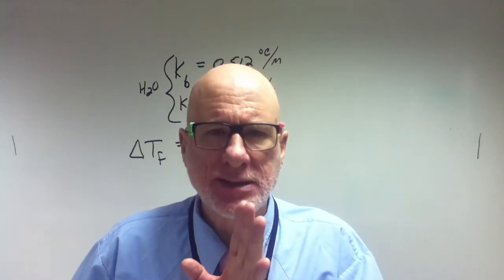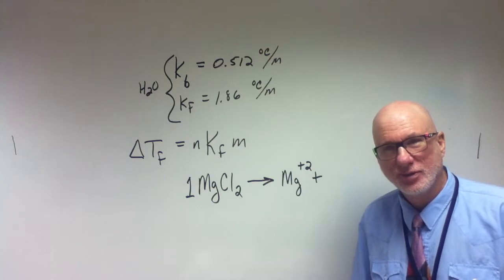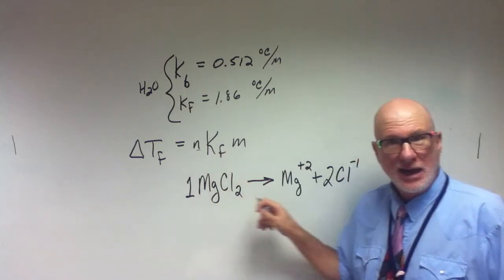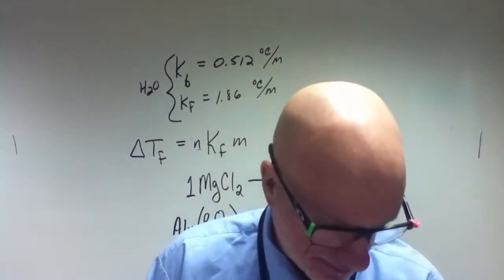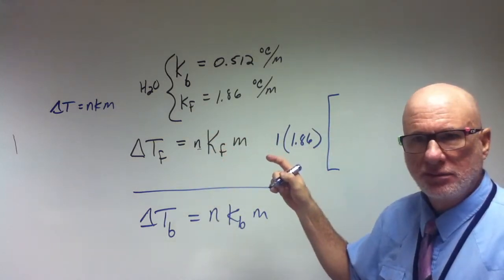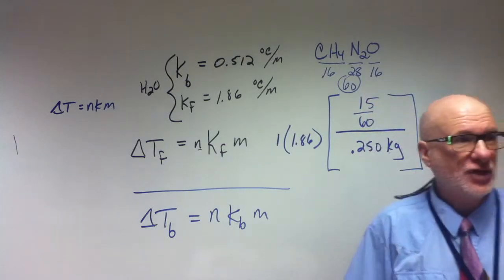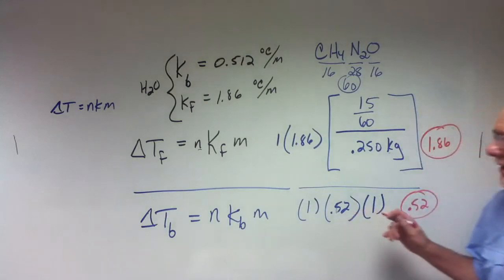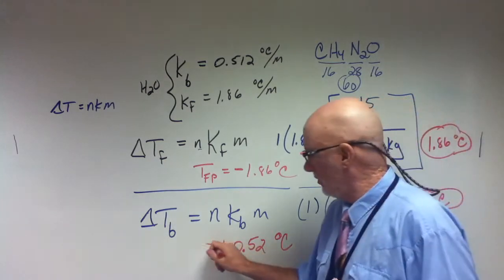FP Depression & BP Elevation II